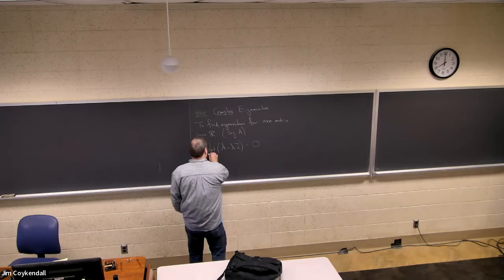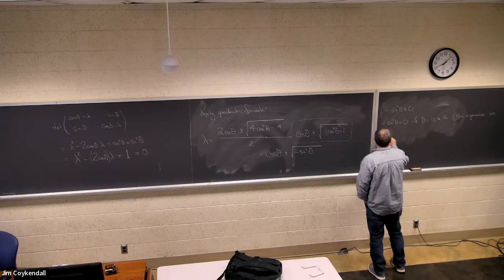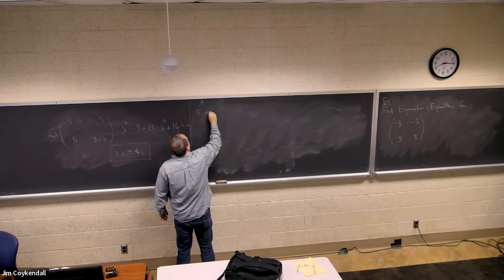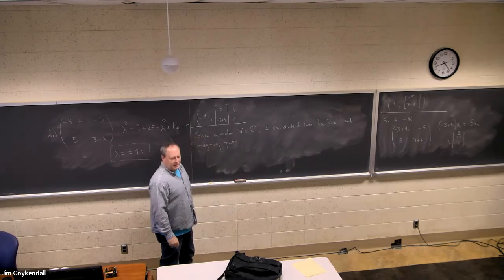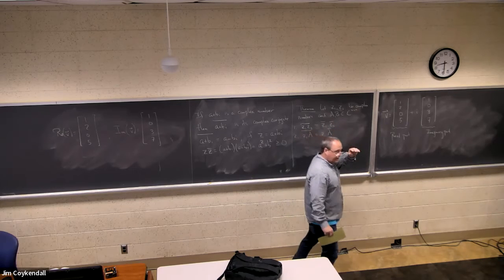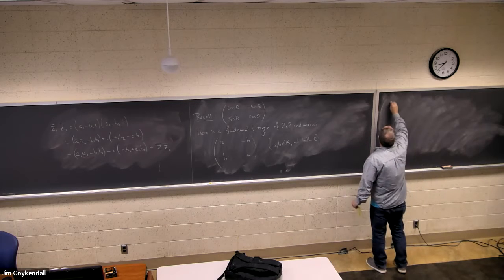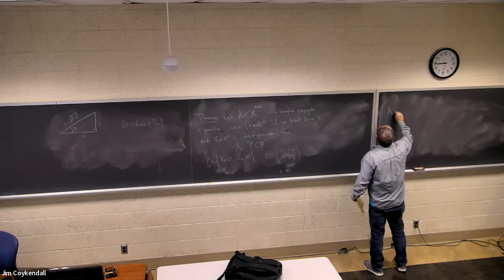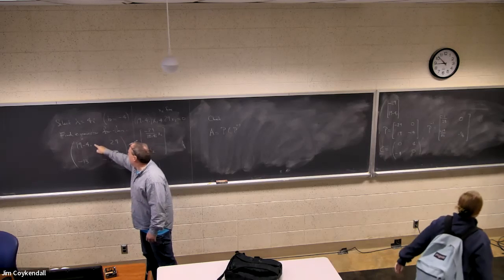Math 3110, 11/9/2022